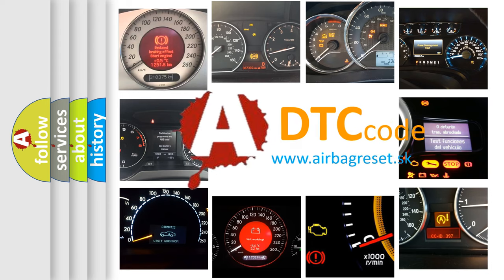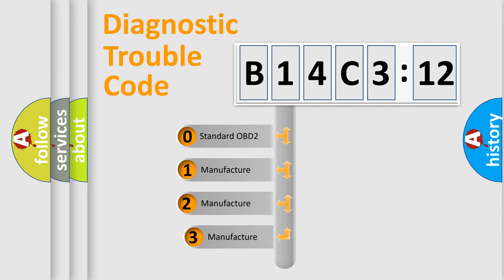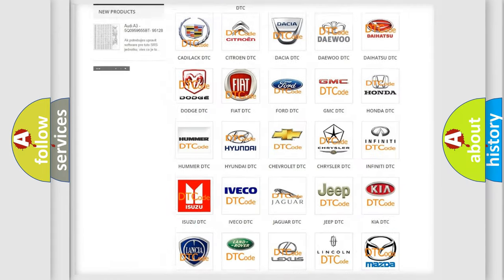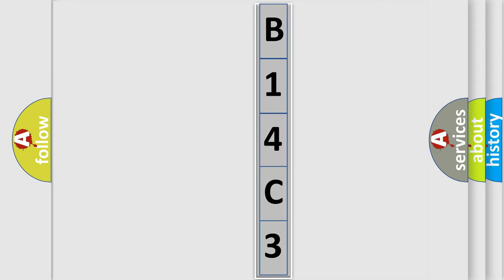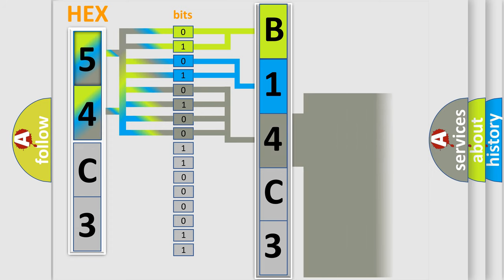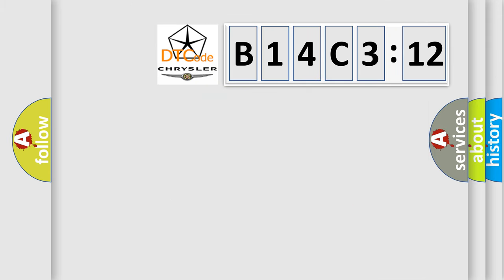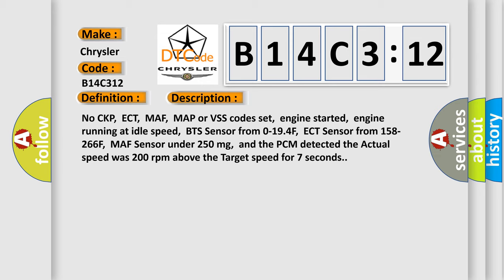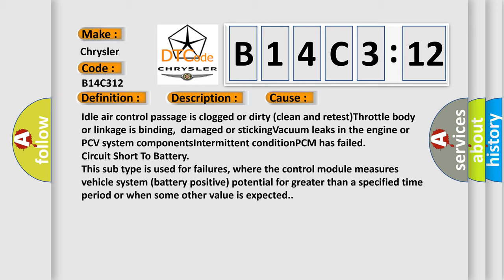DTC Chrysler B14C3-12 Short Explanation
Contents:
0:21 Basic DTC analysis according to OBD2 protocol standard.
1:48 Insight into programming
2:58 A diagnostically understandable description of the Diagnostic Trouble Code
3:05 Basic error definition

Make:
Chrysler
Code:
B14C3 12
Definition:
Idle Speed High Performance
Description:
No CKP,ECT,MAF,MAP or VSS codes set,engine started,engine running at idle speed,BTS Sensor from 0-19.4F,ECT Sensor from 158-266F,MAF Sensor under 250 mg,and the PCM detected the Actual speed was 200 rpm above the Target speed for 7 seconds.
Cause:
Idle air control passage is clogged or dirty (clean and retest)Throttle body or linkage is binding,damaged or stickingVacuum leaks in the engine or PCV system componentsIntermittent conditionPCM has failed
Failure Type: